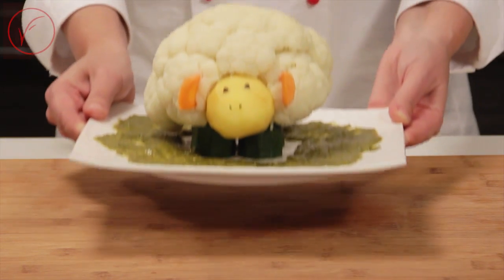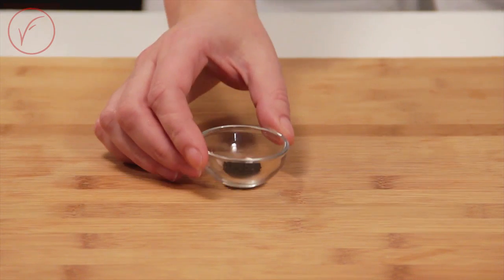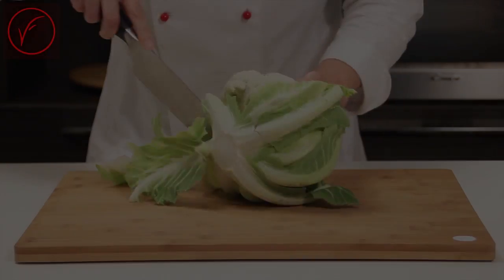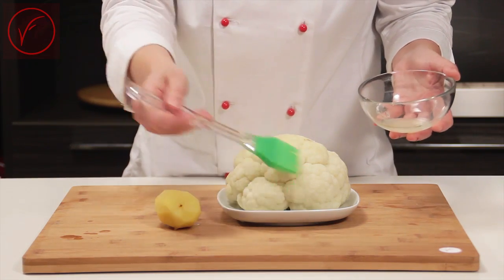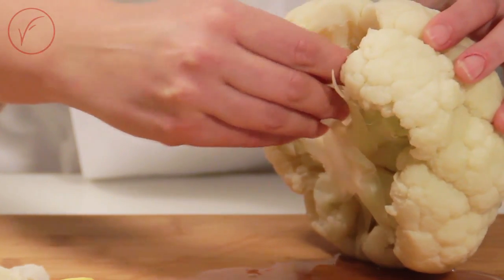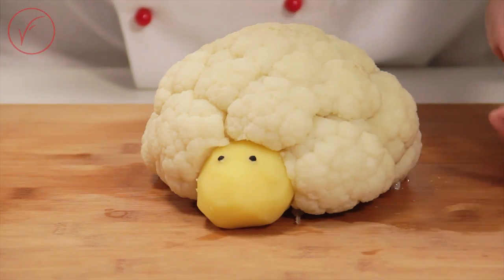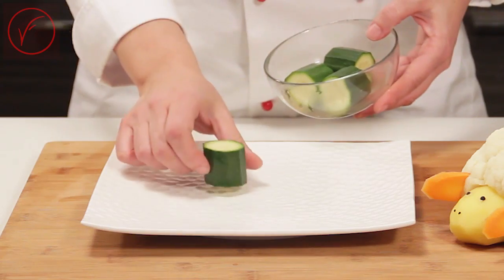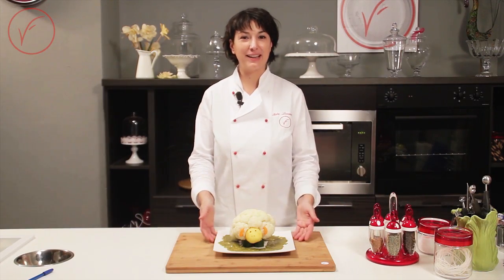"Cauliflower Lamb" - VisualFood tutorial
In this tutorial you will learn how to make an edible centerpiece - and side dish at the same time - made out of cooked vegetables and arranged in the shape of a nice lamb.

This garnish is a real masterpiece of food art but it is also a very simple vegetable carving recipe.

VisualFood® is a branch of food design branch combining form and function in an innovative way. The works of VisualFood are edible dishes, with no waste of food. VisualFood is an art that can be learned through lessons and courses.